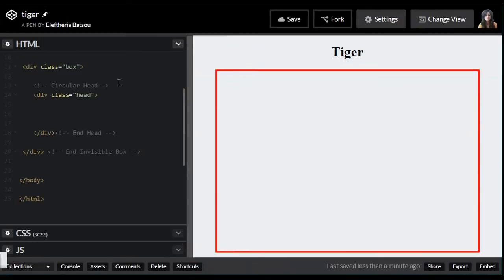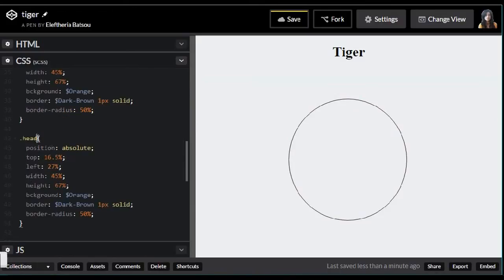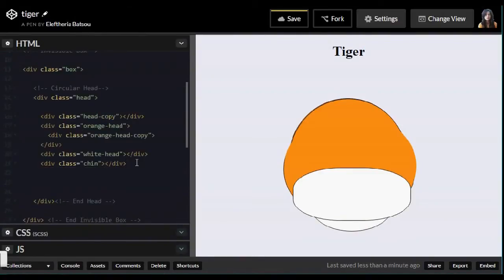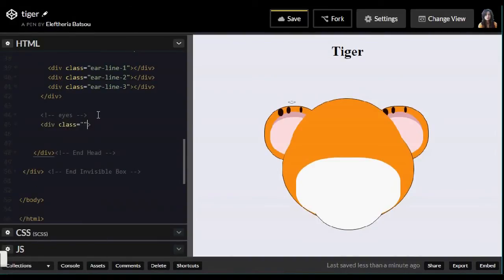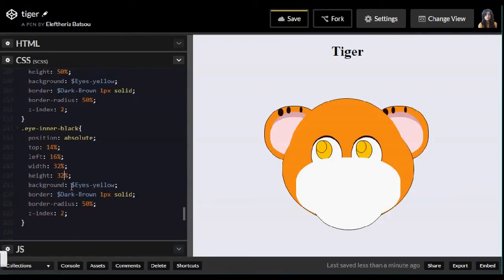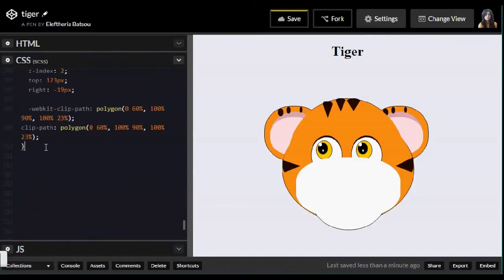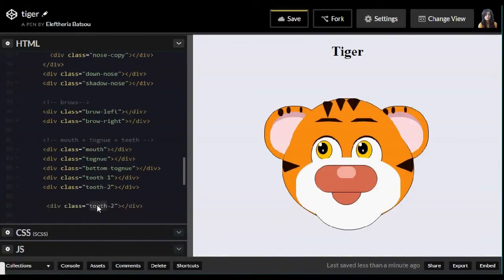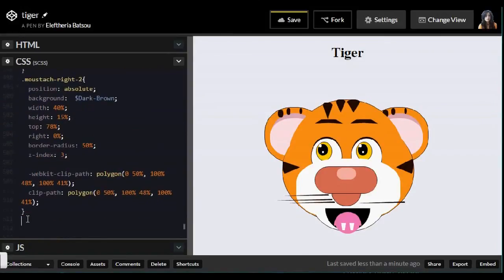How to pure css that - tiger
I made a Tiger using HTML and scss.